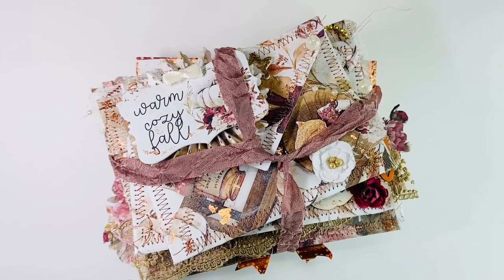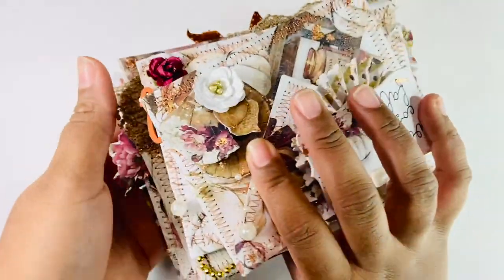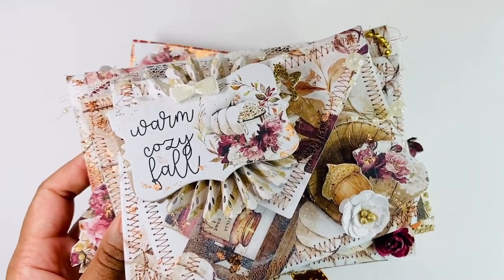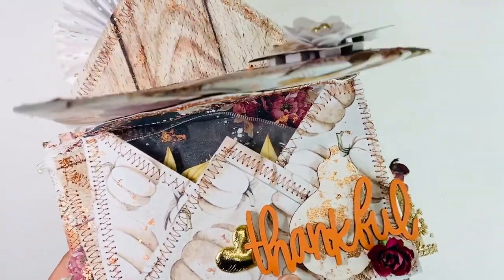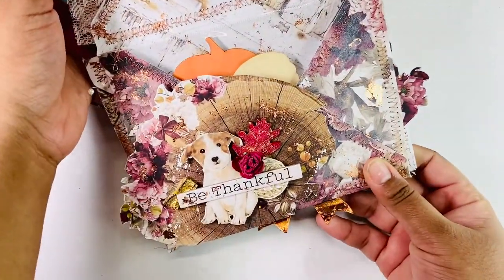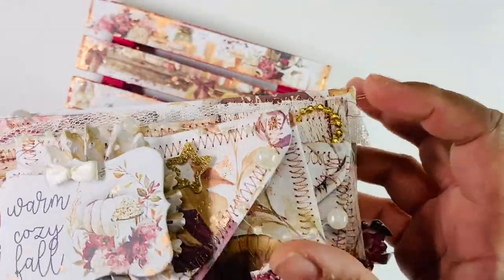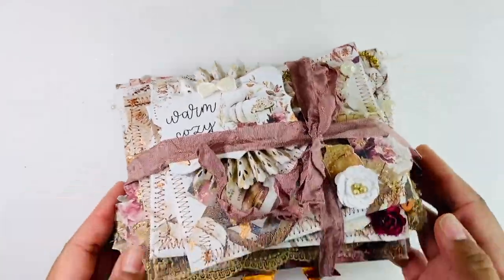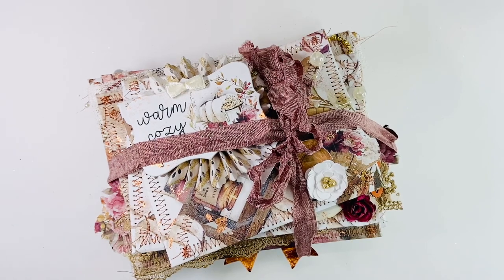Stack It Collab - Stacked Envelopes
Mailing:
Natasha Polite